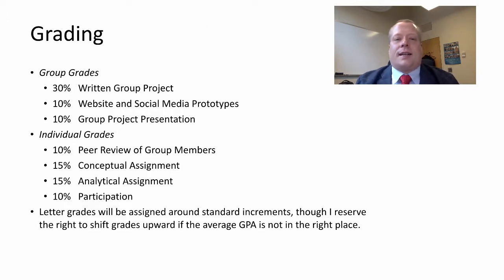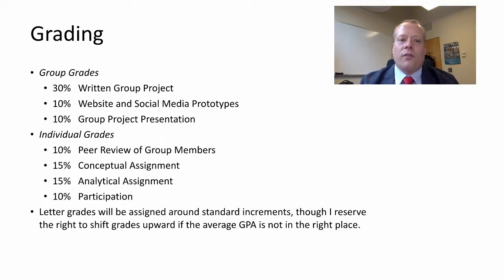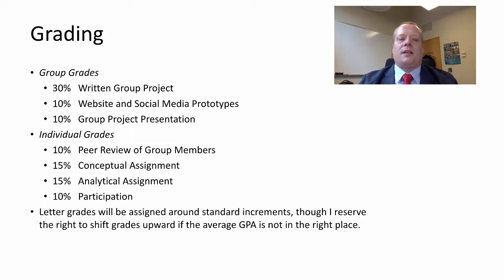MBA 590: Intro to 2019